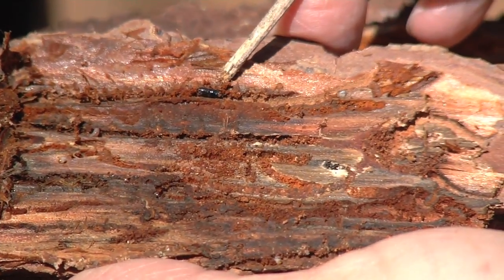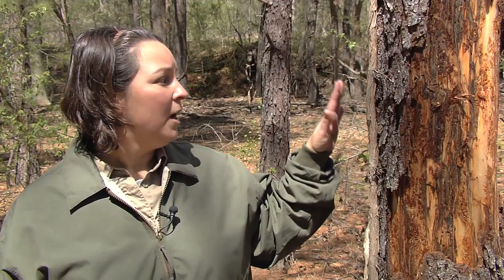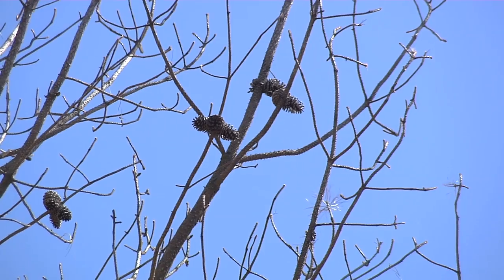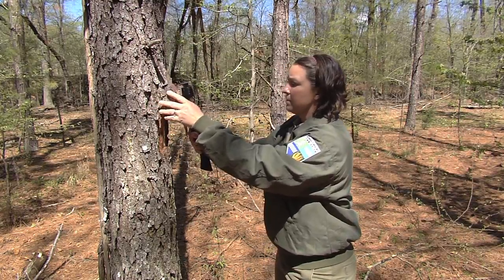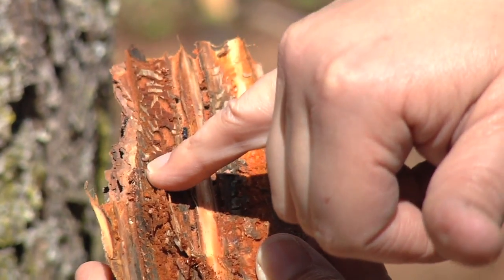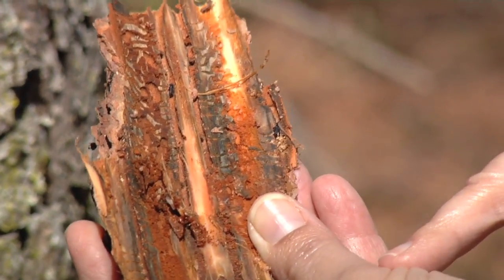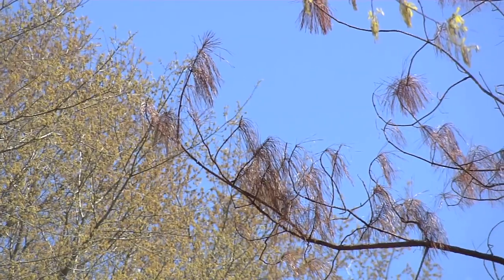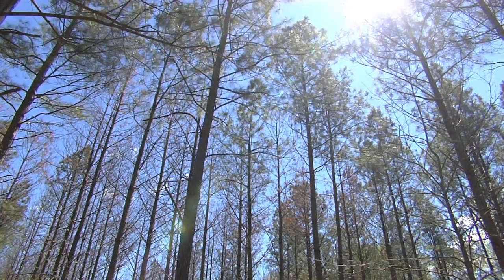Ips Beetle a Major Threat to Georgia Pine Trees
Extreme drought in North Georgia and in other parts of the state not only put a lot of stress on traditional row crop farms, but it also put a lot of stress on Georgia's forestlands. The Monitor’s Mark Wildman traveled to Floyd County where Ips beetles are causing forest land owners to lose many acres of pine trees.